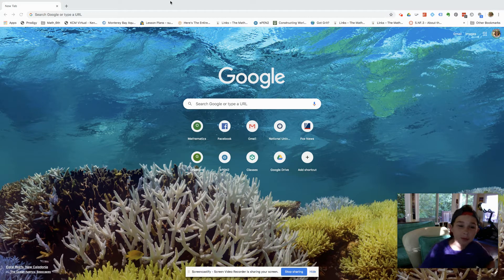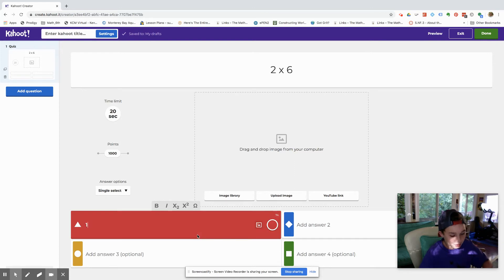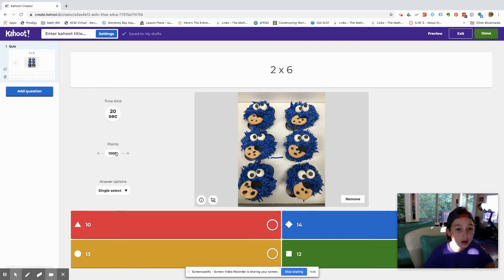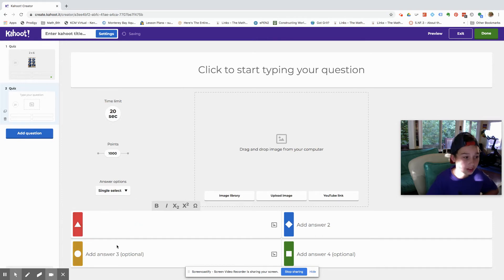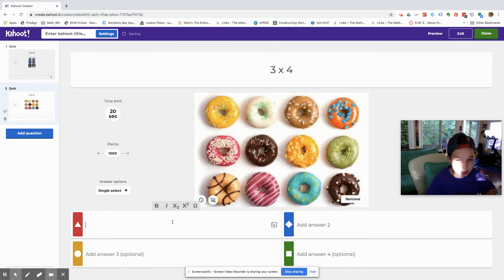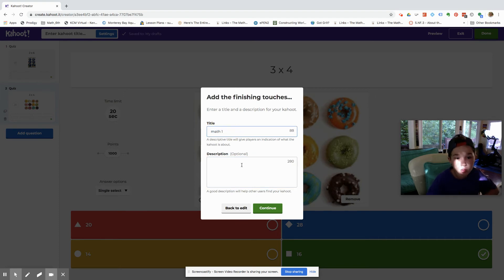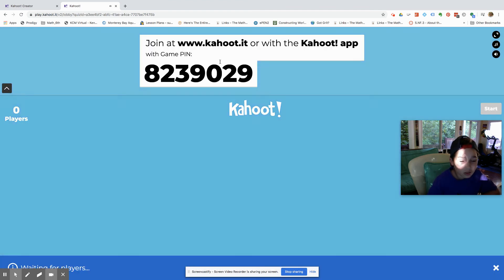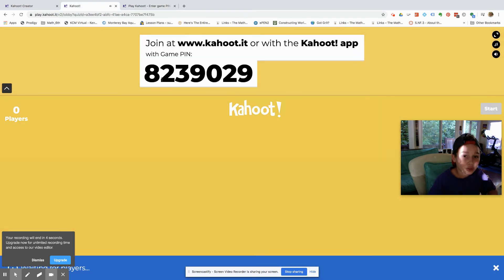How to create a Kahoot for your math class with Braeden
In this video Braeden demonstrates how to create a Kahoot for your students.